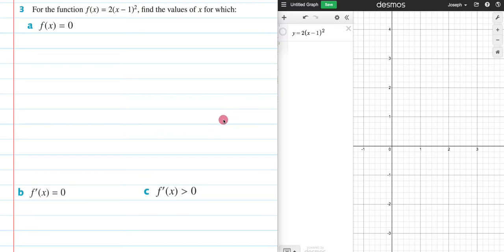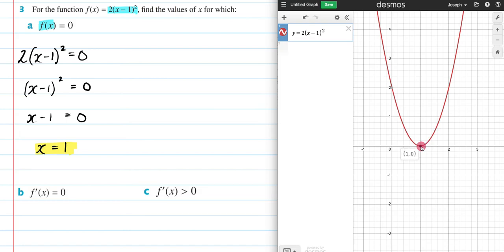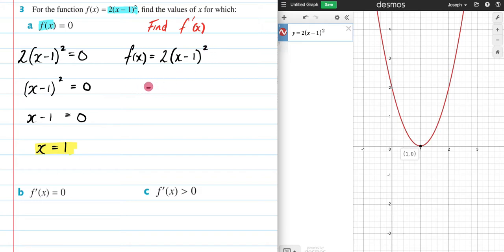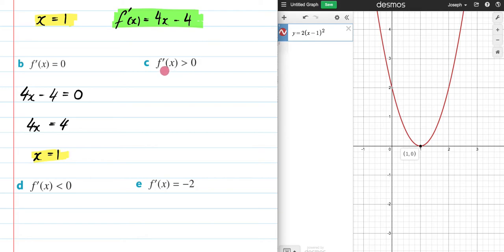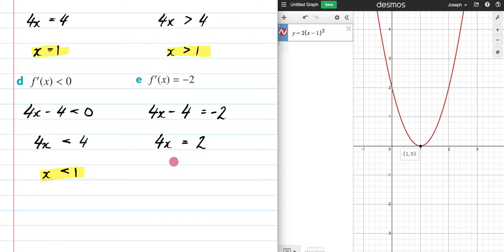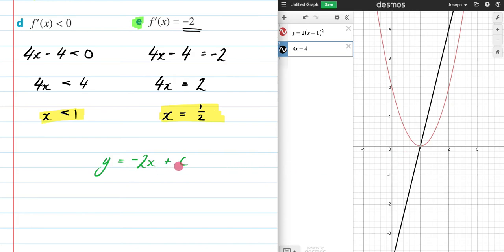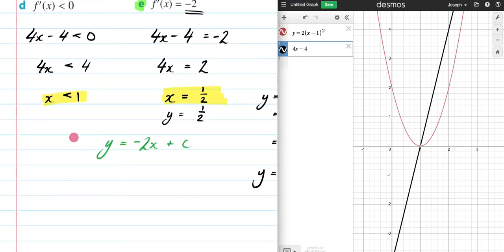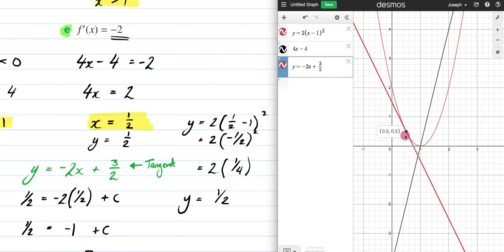17D 3 Graphs of the derivative function